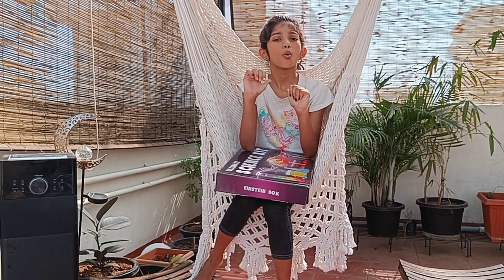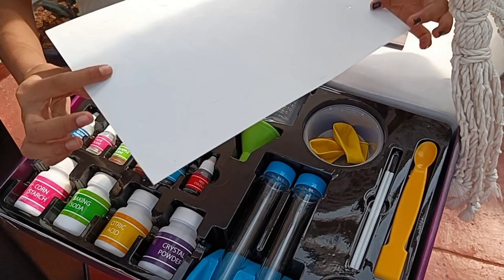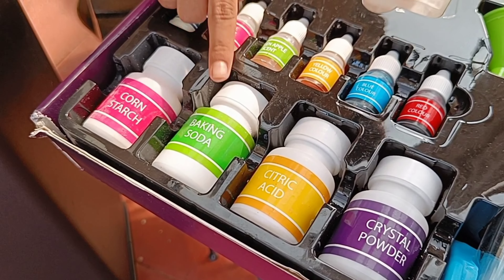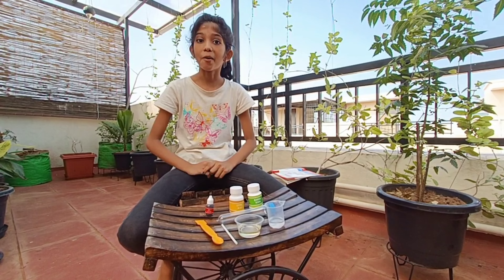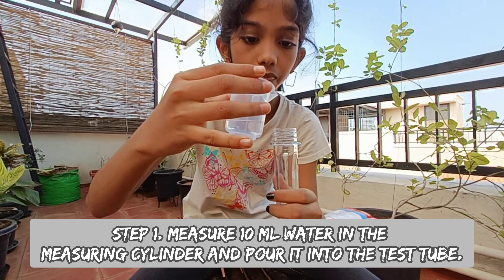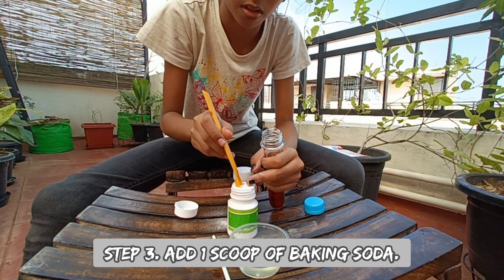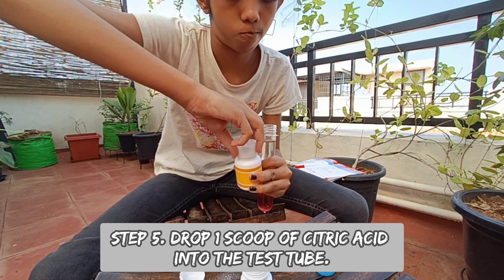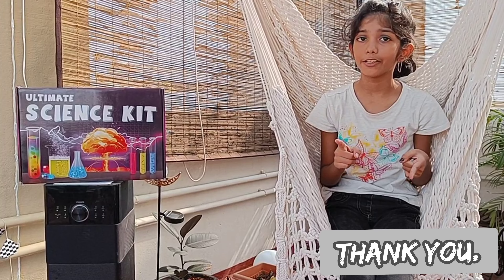Science Experiment Kit - Unboxing, Under Water Volcano Experiment - Demo.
Ultimate Science Kit Experiments - Unboxing and Ex. 2 Under Water Volcano.

It has 40 exciting experiments!
Perfect gift and toy for 6,7,8,9 and 10-year Old Boys and Girls

Details of All Experiments,

EXPLOSIVE SCIENCE
Ex 1: Fizzy Magic Potion
Ex 2: Underwater Volcano
Ex 3: Magic Balloon
Ex 4: Bath Bomb
Ex 5: Water Fireworks

COLOUR & CRYSTAL SCIENCE
Ex 6: Let's Make Colours!
Ex 7: Walking Water
Ex 8: Colourful Jewels
Ex 9: Test Tube Rainbow
Ex 10: Chroma Illusion

SOAP SCIENCE
Ex 11: Fragrant Mini Soaps
Ex 12: Natural Mini Soaps

MATERIAL SCIENCE
Ex 13: Making Oobleck

GLOW IN THE DARK SCIENCE
Ex 14: Glowing Nameplate
Ex 15: Glowing Moon and Stars

EXPLOSIVE SCIENCE
Ex 16: Exposing Colors
Ex 17: Lava Lamp
Ex 18: Jumping Raisin
Ex 19: Jet Propelled Boat
Ex 20: Watch Heat Move

COLOUR AND CRYSTAL SCIENCE
Ex 21: Colour Changing Flower
Ex 22: Pattern Printing
Ex 23: Colourful Rain
Ex 24: Jewel Mixing
Ex 25: Multilayer Liquid

PRACTICAL SCIENCE
Ex 26: Cleaning Old Coins
Ex 27: Invisible Fire Extinguisher
Ex 28: Brown Apples
Ex 29: Custom Air Purifier

MATERIAL SCIENCE
Ex 30: Floating Egg
Ex 31: Disappearing Powder
Ex 32: Fluffy Slime
Ex 33: Eggshell Disappears
Ex 34: Checking Absorption Power

WATER SCIENCE
Ex 35: Check For Viscosity
Ex 36: Soap Boat
Ex 37: Anti Gravity Water
Ex 38: Power Of Heat
Ex 39: Bending Water
Ex 40: Testing Capillarity

Amazon Buy - Einstein Box Science Experiment Kit | Chemistry Kit |Soap Making Kit | Toys for Boys and Girls Aged 6-12 Years | Birthday Gift Set for Girls & Boys Aged 7, 8, 9 and 10- Multi Color